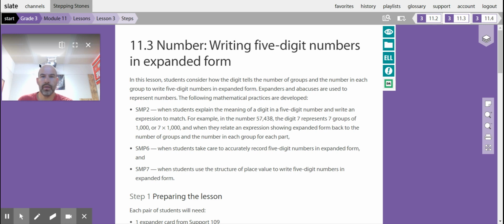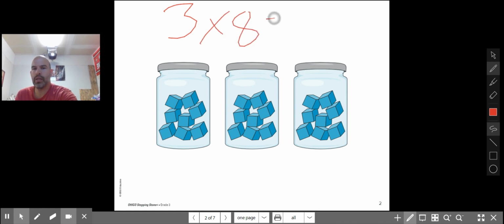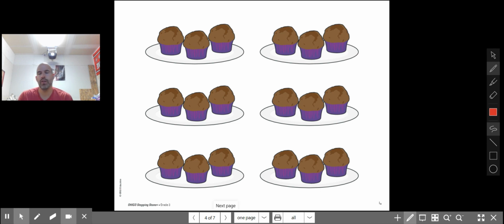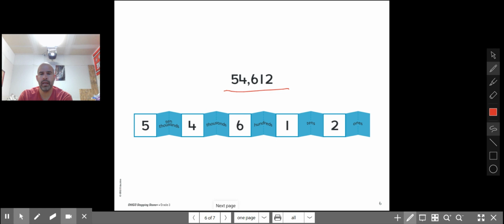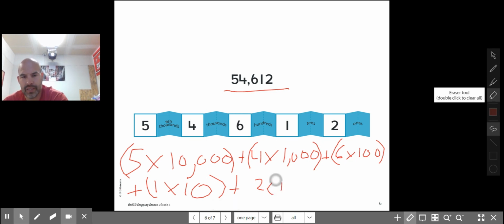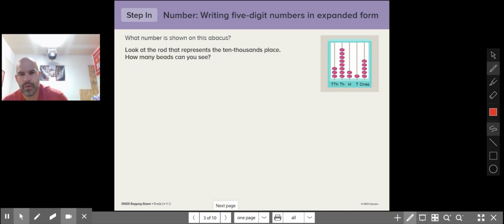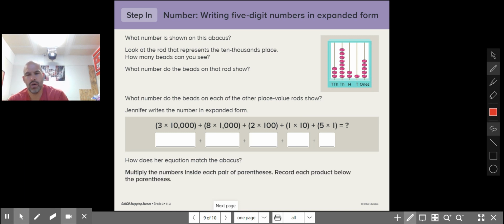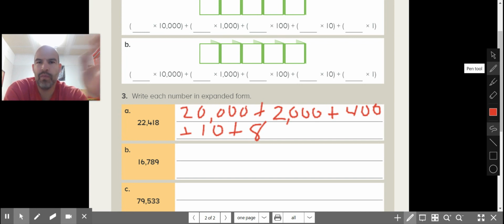Module 11.3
Number: Writing five-digit numbers in expanded form